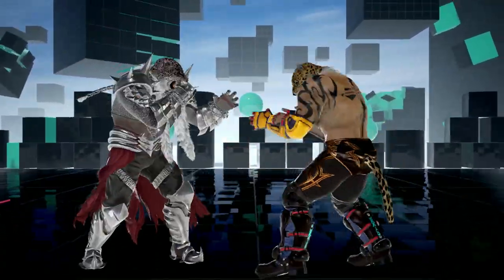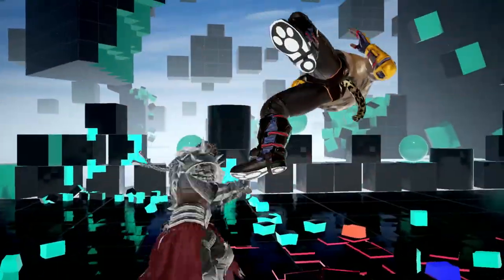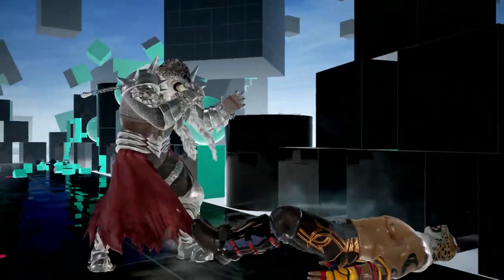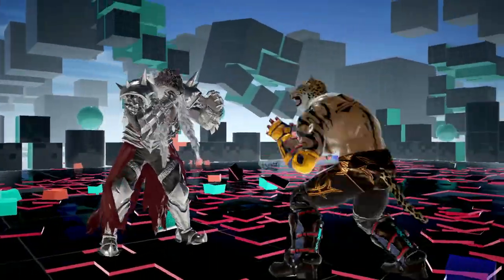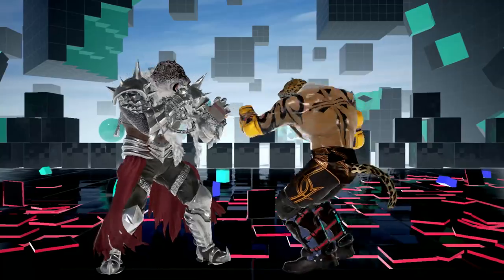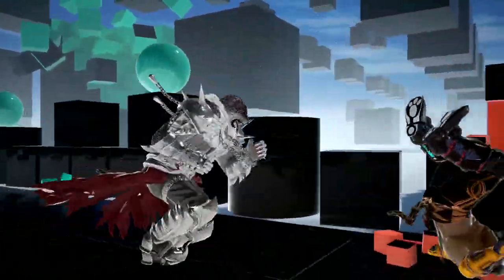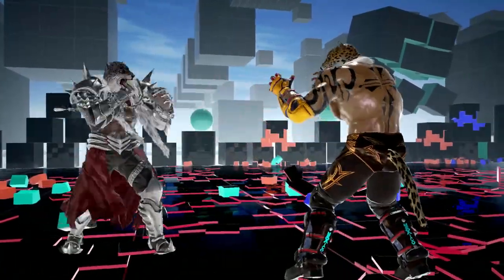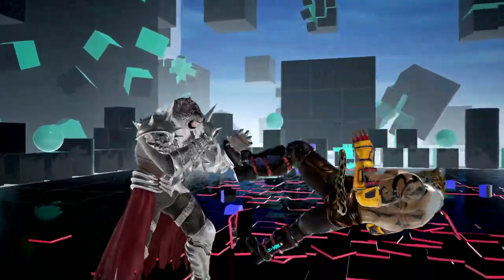Taking Advantage of your Spacing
As an Armor King main, it's absolutely important to get your spacing correct, as this is literally how you get in on your opponent. Your spacing, your placement, and your punishing will get you everywhere in this game, In this video, I show you top example of Whiff punishing and how I place Armor King. These tools are essential, but with enough practice you'll always get the best spacing from your opponent. Hopefully this helps, guys.